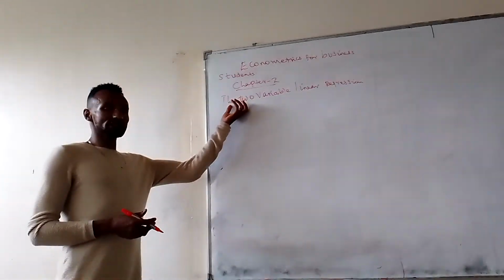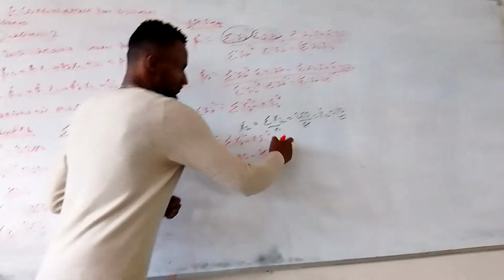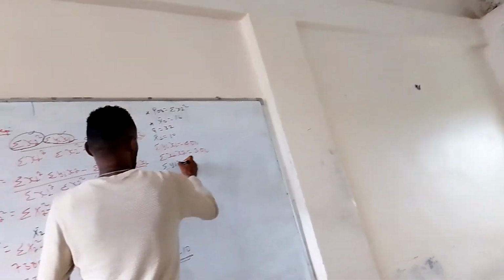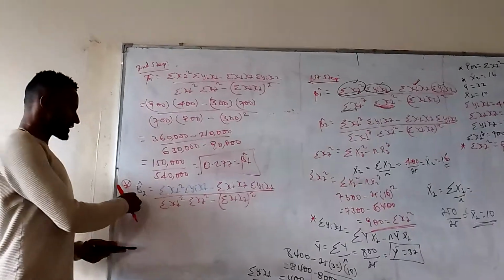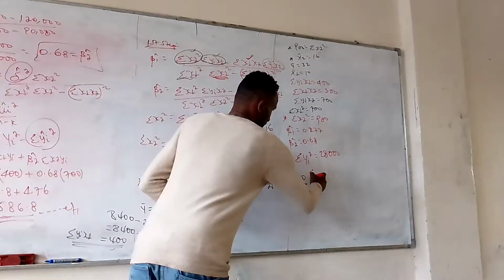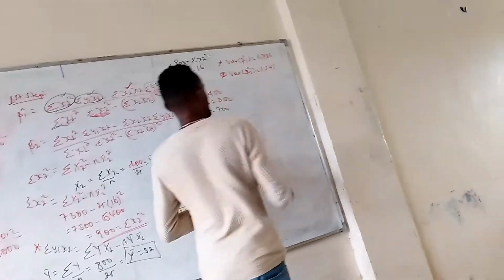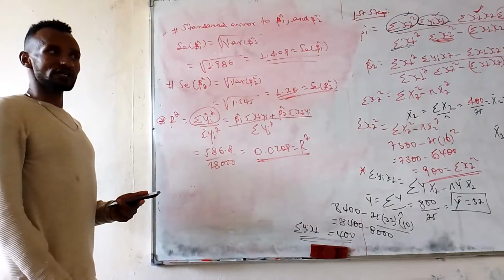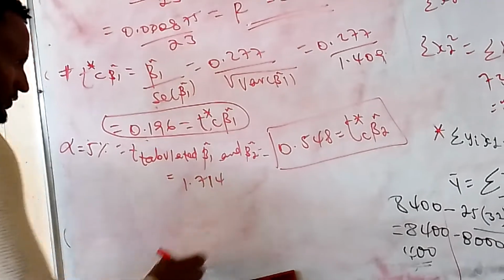Econometrics I lecture 01- Two variables linear regression analysis